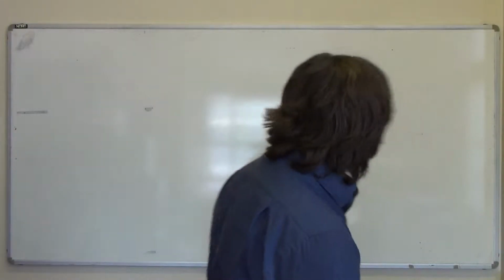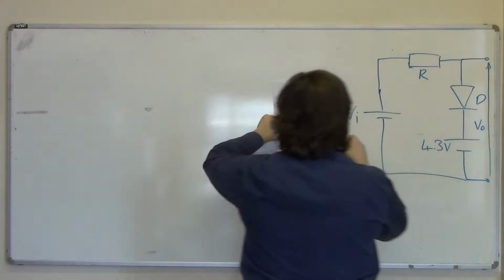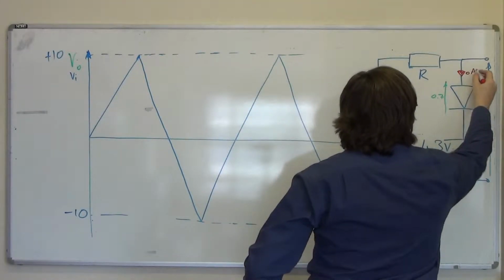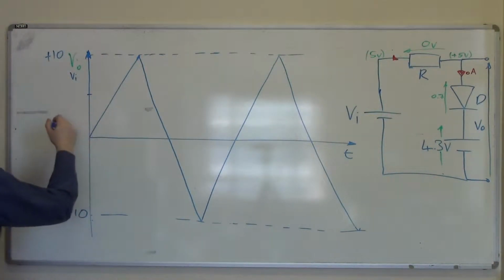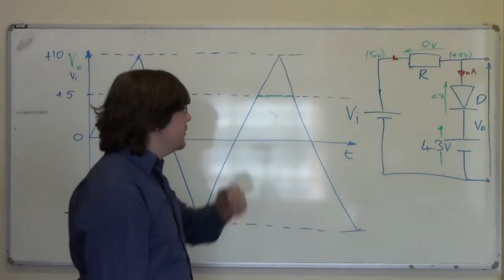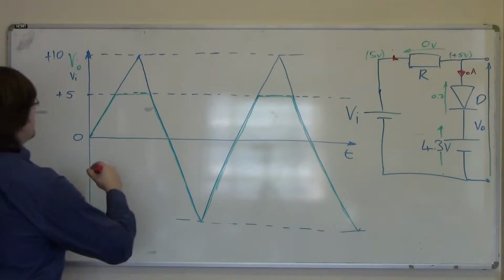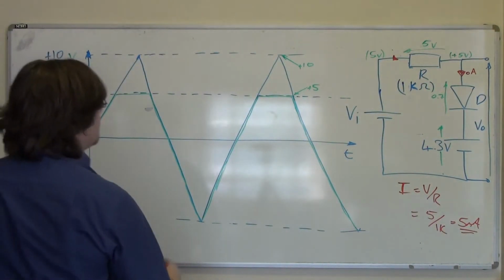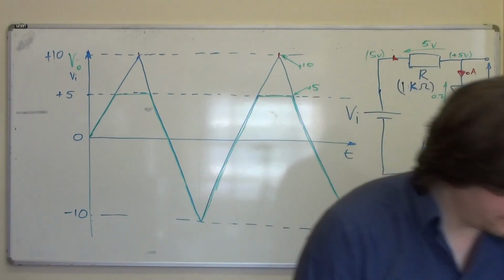EEE118 Diode Resistor Capacitor Problem Sheet Q2